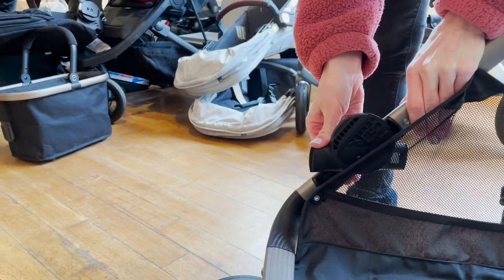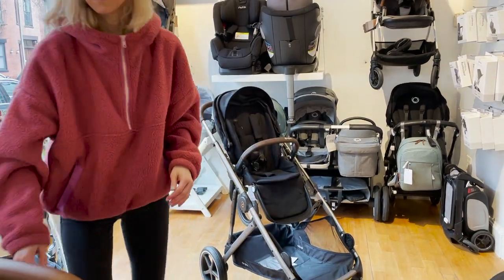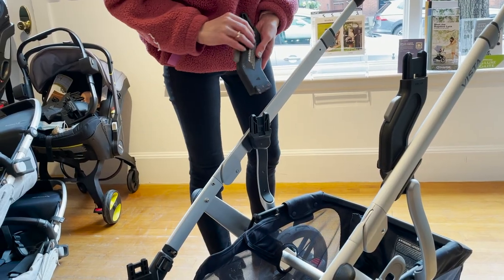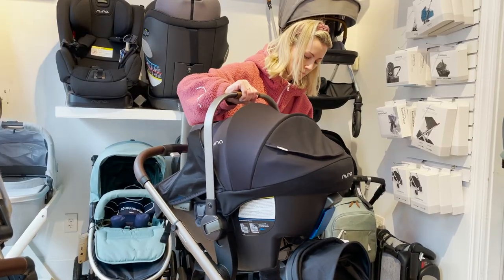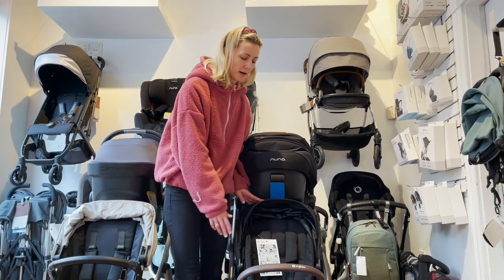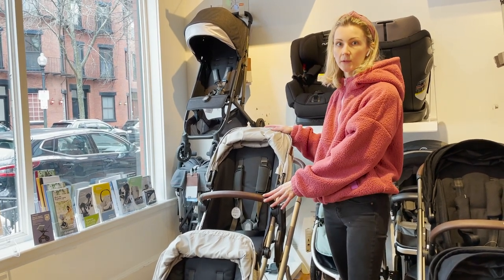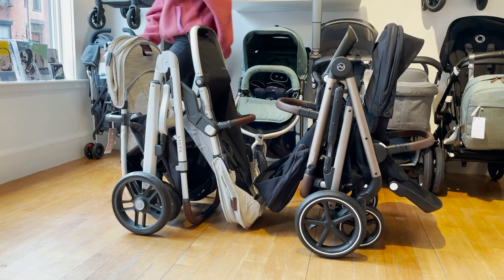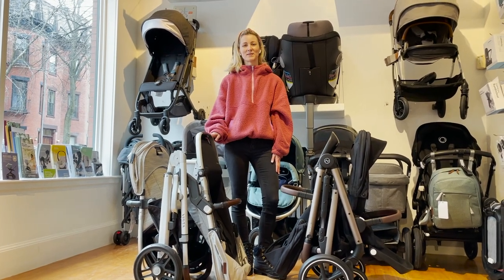UPPAbaby Vista V2 vs Cybex Gazelle S | Stroller Comparison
Here are the top differences between the two popular, inline double strollers  - UPPAbaby Vista V2 and Cybex Gazelle S.